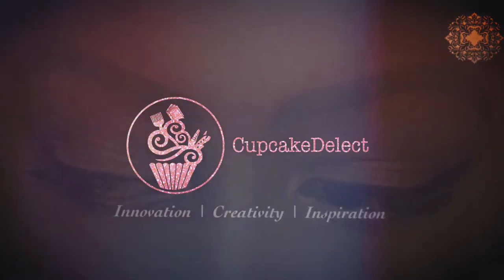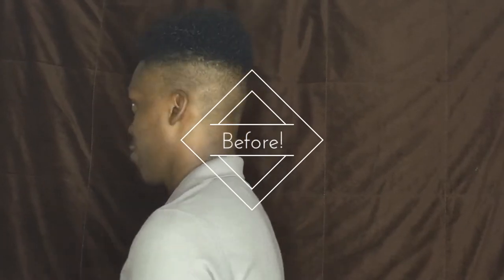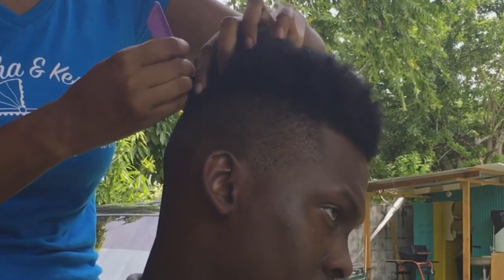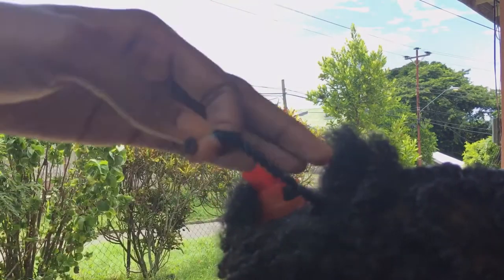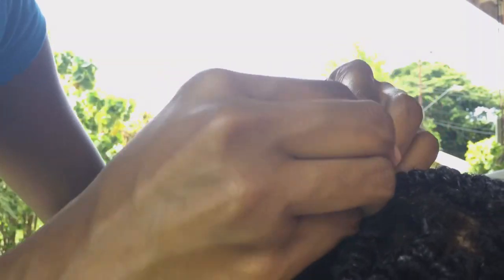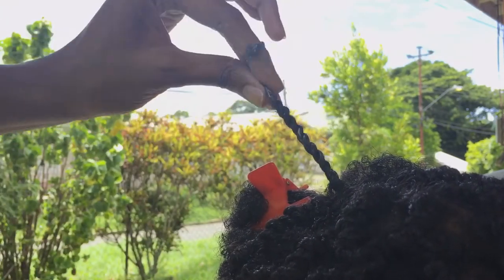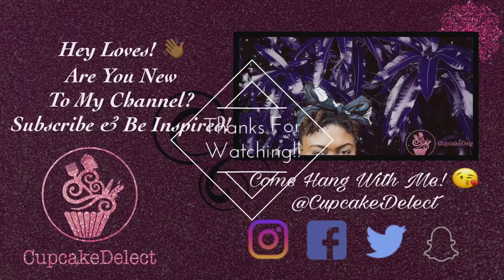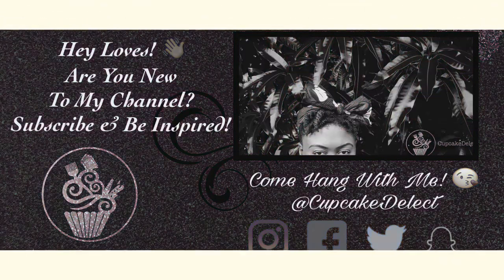MCM Senegalese Twist On Natural Hair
Credz:
🎥 : iPhone 📱 6S+
Edits: Cute Cut Pro | Quik